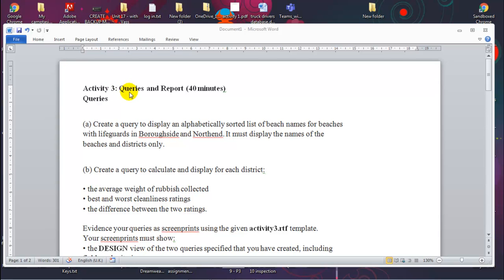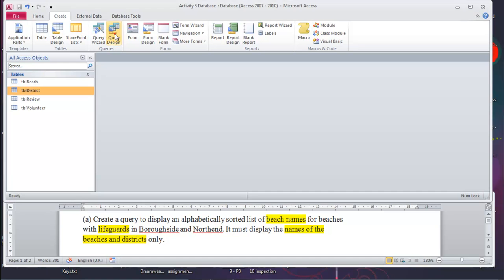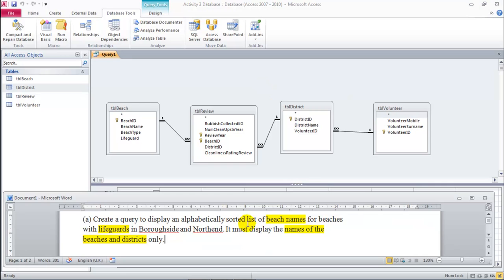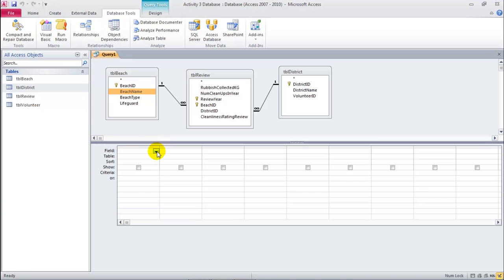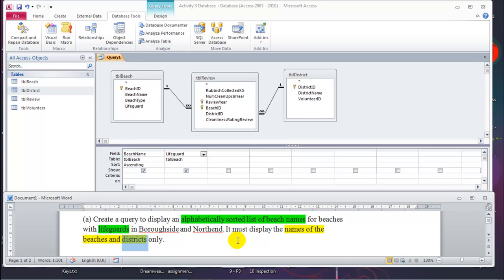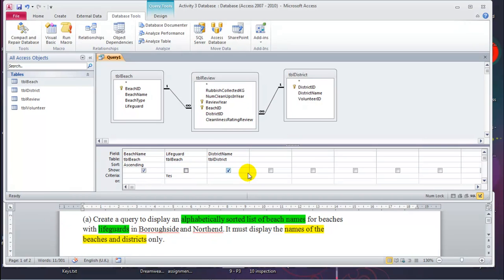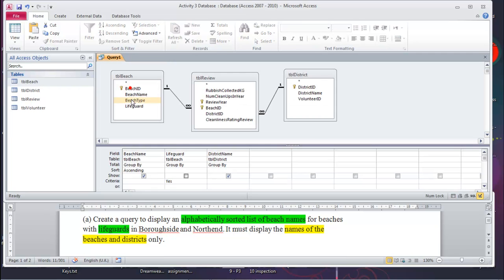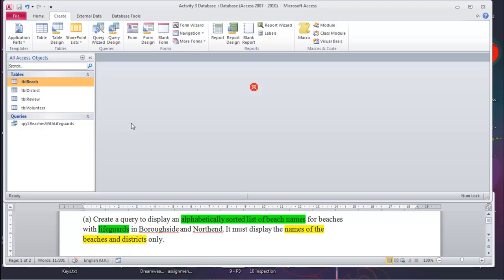Lesson 16 Query 1